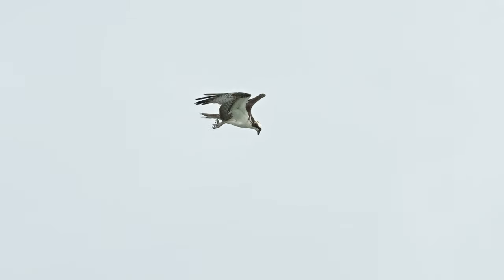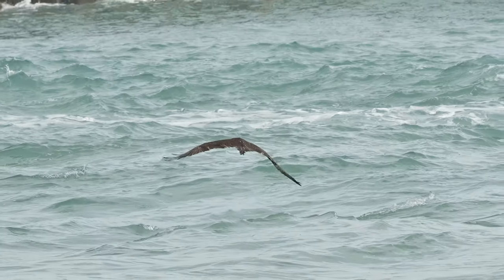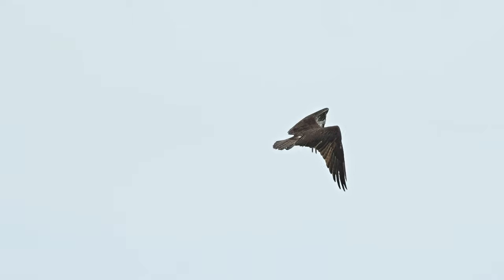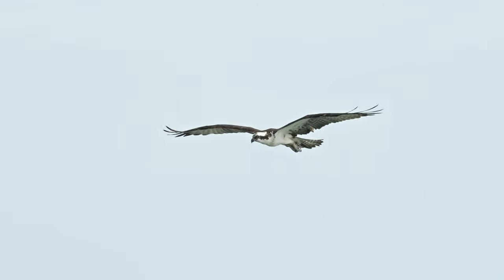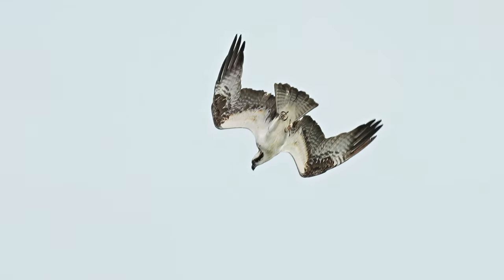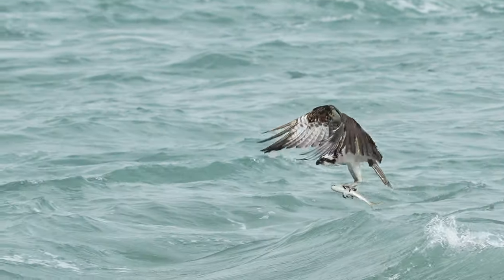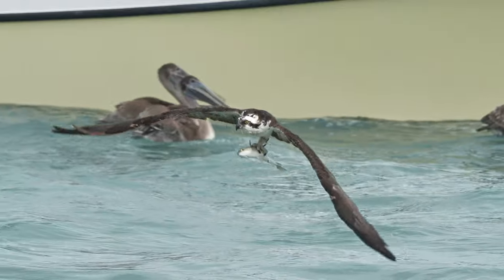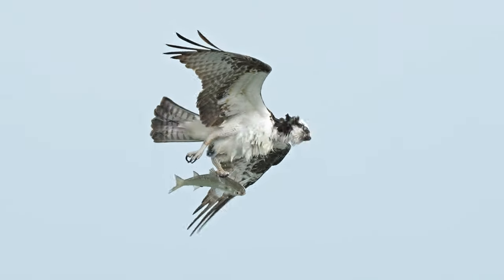Osprey Catches Fish & Crazy Pelican Tries to Steal It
While in Florida photographing diving osprey, I decided to commit to videoing for several days. I found it was very difficult compared to still images. Long lenses and windy conditions on top of the fast, unpredictable bird movements mean it is very difficult to keep the bird framed and in focus. There are many failures behind each successful shot. This is one that really caught my eye and I hope you enjoy it as much as I do.

Shot with Sony A1 and the Sony 200-600mm zoom.